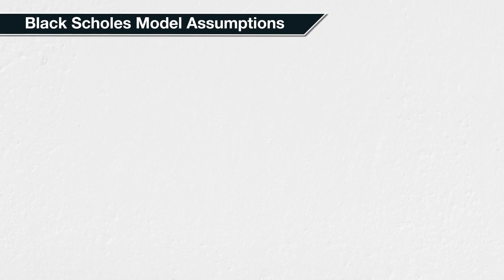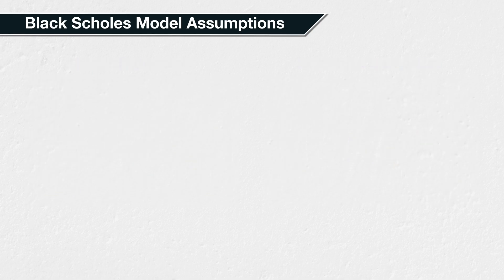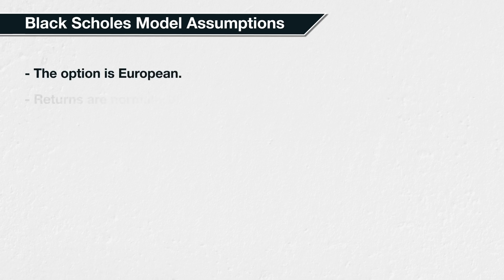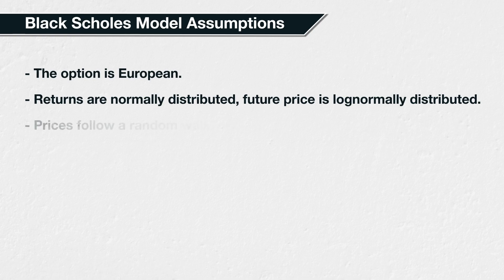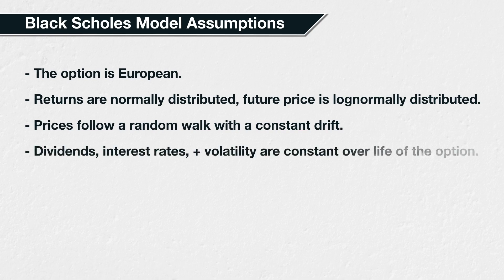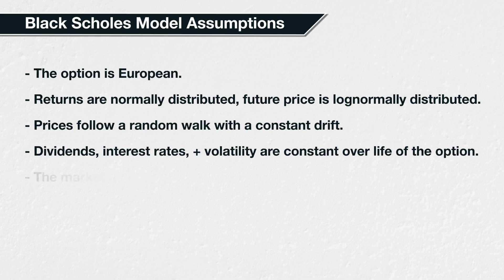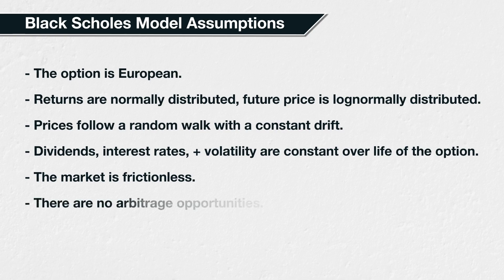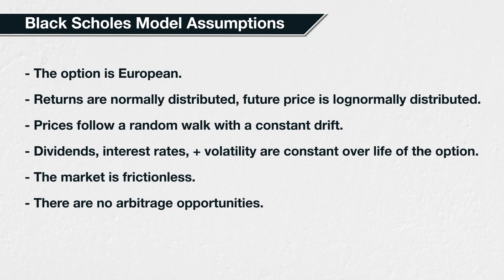7.9 Assumptions of the Black-Scholes model - Deribit Options Course Basics